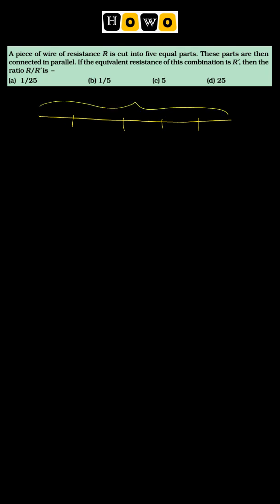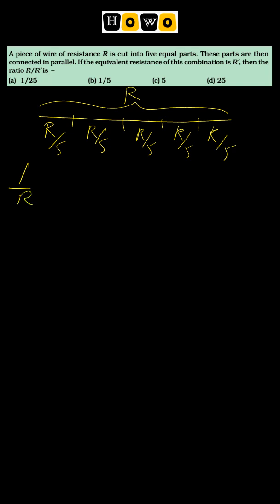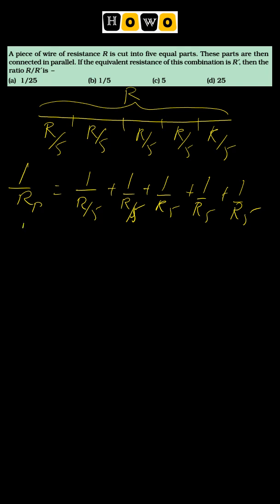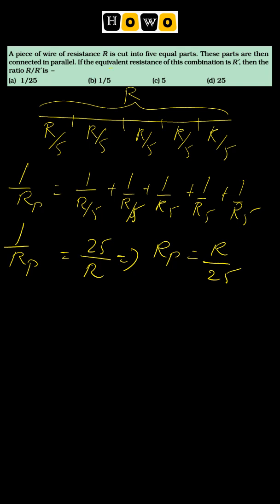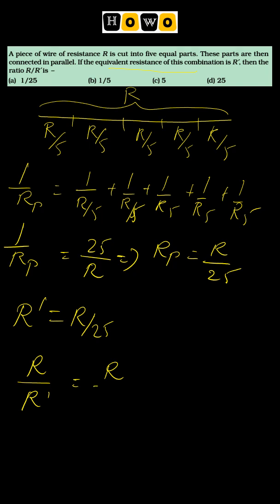Numerical of Electricity- A piece of wire of resistance R is cut into five equal parts.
A piece of wire of resistance R is cut into five equal parts. These parts are then  connected in parallel. If the equivalent resistance of this combination is R′, then the  ratio R/R′